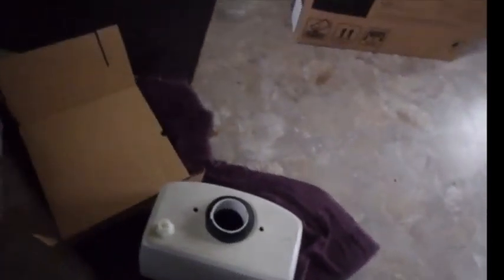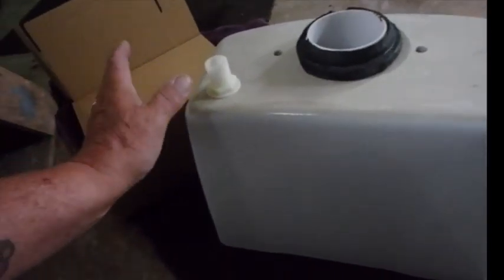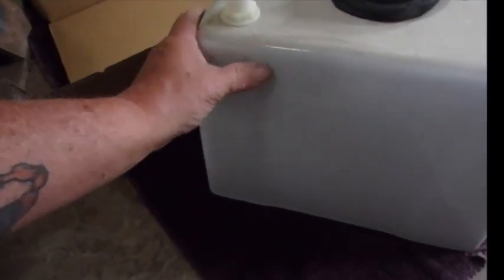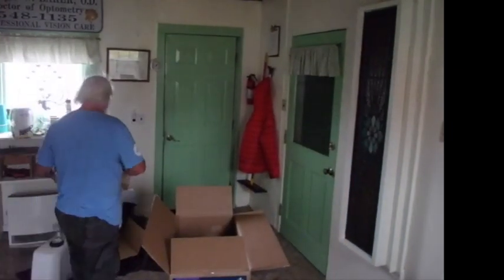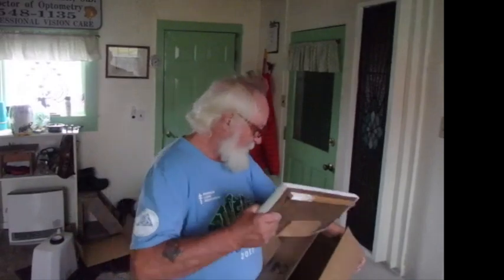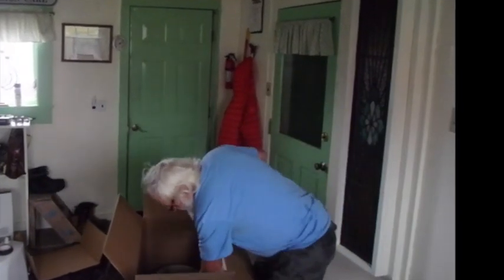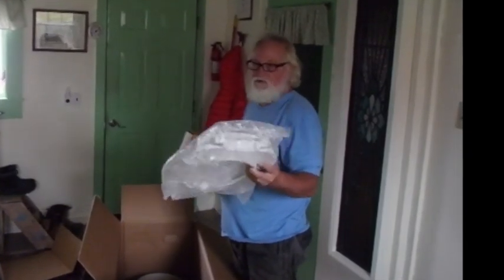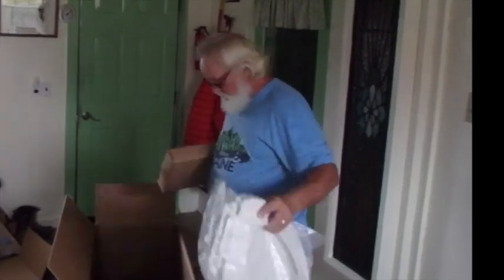Zombi Apocalypse? New Toilet Lid